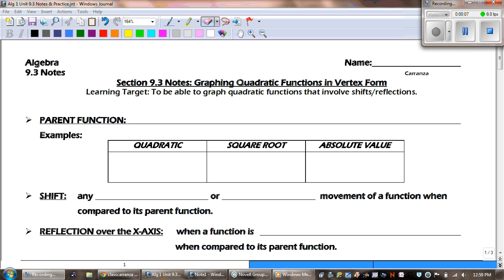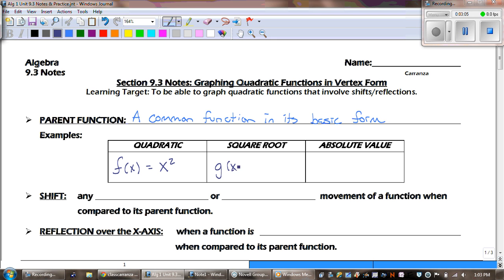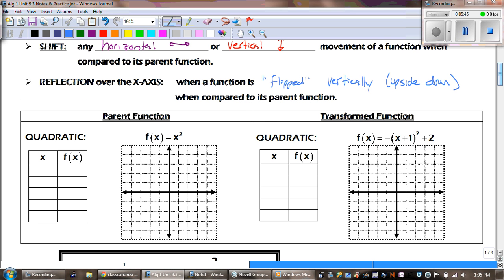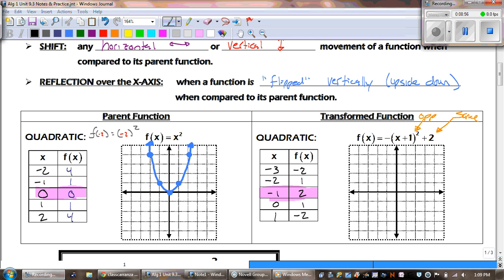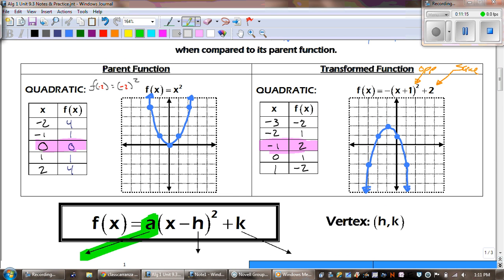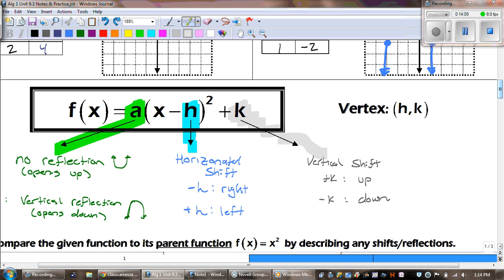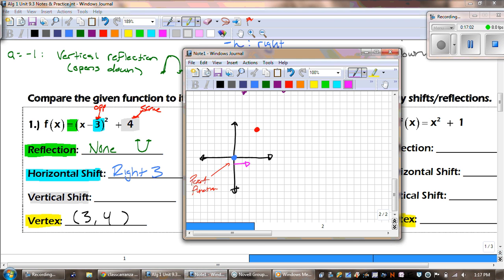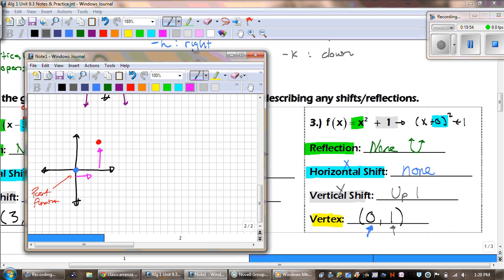AT Algebra Unit 9.3 Notes - Video 1